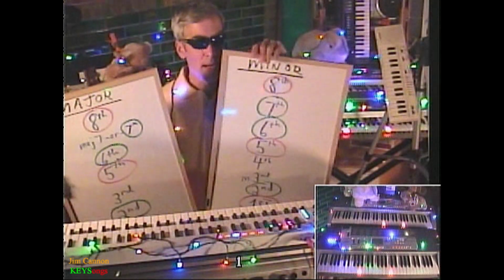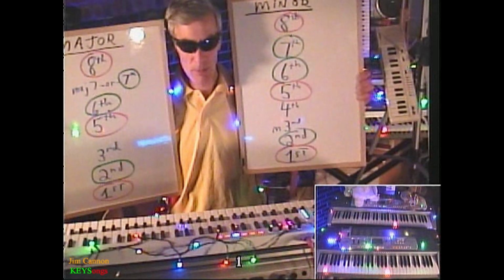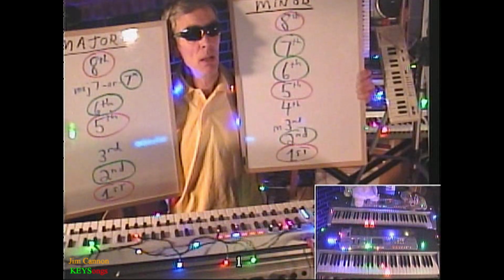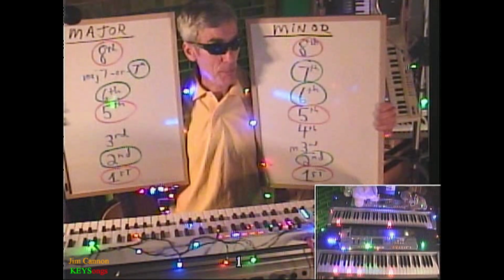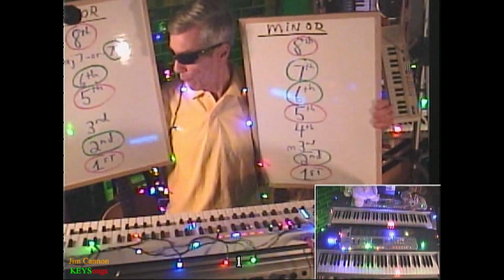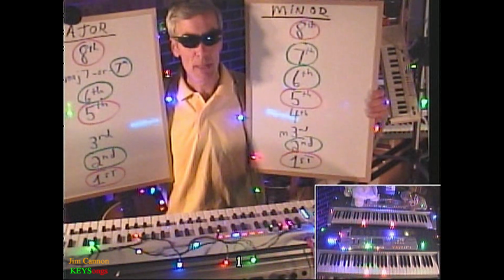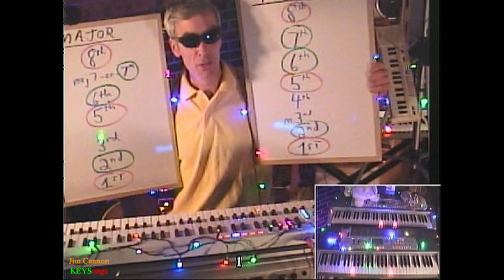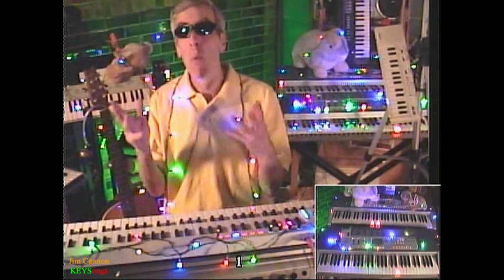Legal Jam Letters (Totals) -Jim Cannon KEYSongs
"Legal Jam Letters (Totals)" -live from studio E !!🎹!!🎹!!🎹🌱🌳🍁